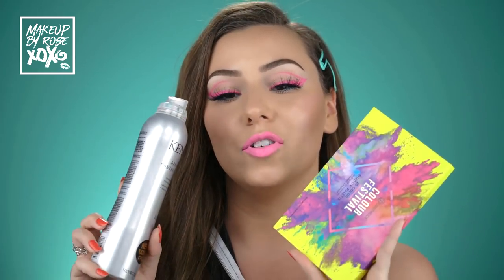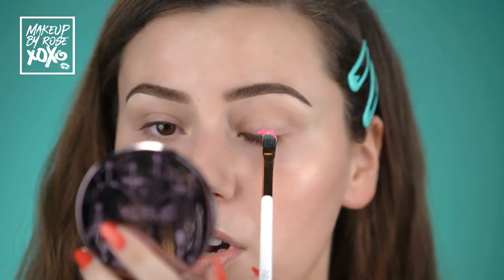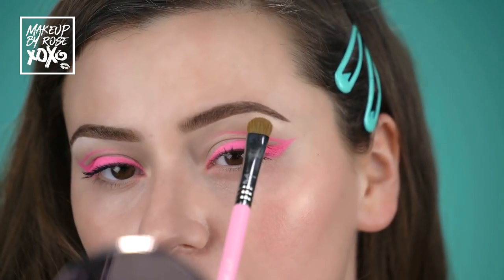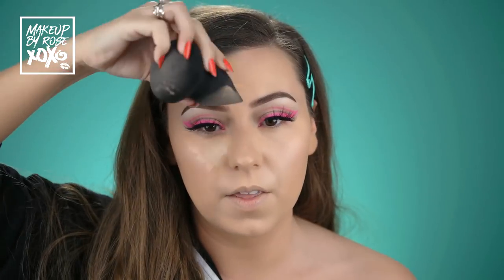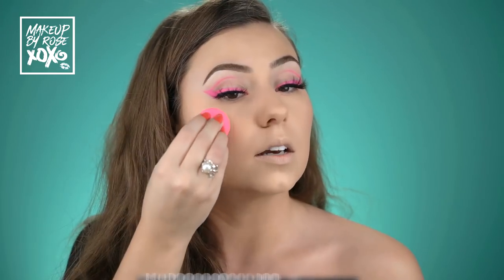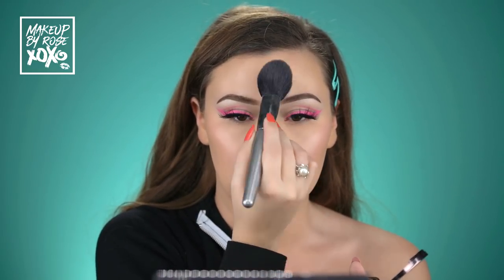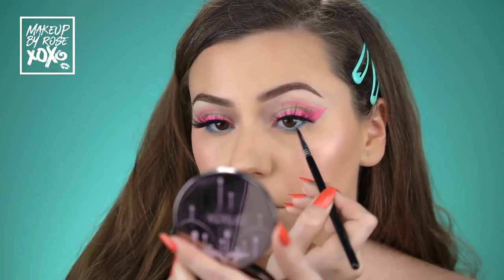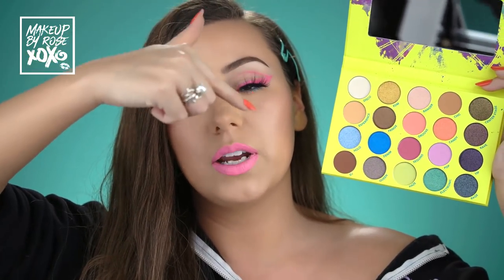MARCH FAVORITES 2019 + MAKEUP TUTORIAL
Howdy Friends! Here's a look at all the products I've been using lately. Let me know what you all were loving last month!

OLEHENRIKSEN Banana Bright Eye Creme

Erborian Extra Matte Ultra Mattifying Primer

Viseart Eyeshadow Palette 08 Editorial Brights

Lavva Lashes - Angelic - Code ROSE for a discount!!

NEW DEWY SKIN GLOSS DUO - Moonlight - Code ROSE for a discount!

TOM FORD Shade and Illuminate Intensity 01

GIRLACTIK LUMINOUS FACE POWDER - Medium - Code ROSE for a discount!

MAKE UP FOR EVER Artist Color Pencil: Eye, Lip & Brow Pencil 208 Unlimited Blue

MAKE UP FOR EVER Artist Color Pencil: Eye, Lip & Brow Pencil 802 Fuchsia Etc

Kenra Professional Dry Oil Control Spray

BH Cosmetics Colour Festival Shadow Palette - Code ROSE for a discount!

Coffee First iPhone Clear Case - Code ROSE15 for a discount!